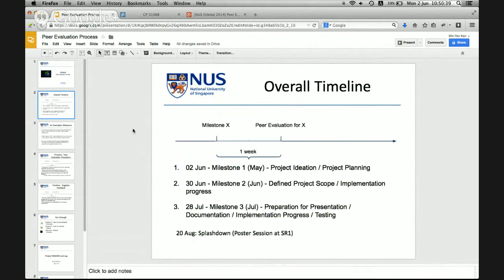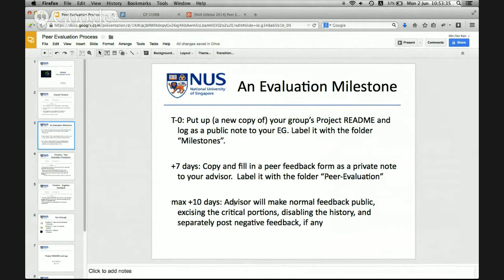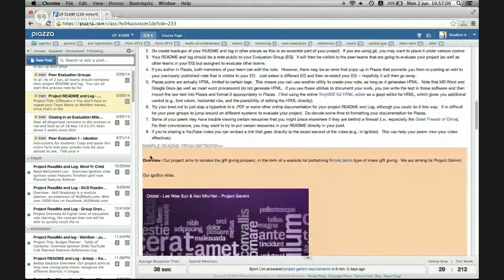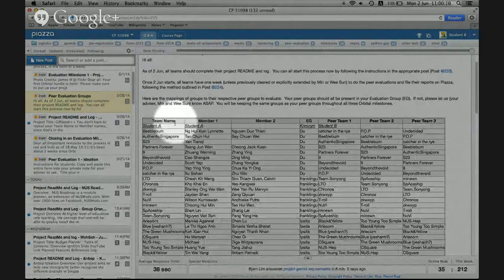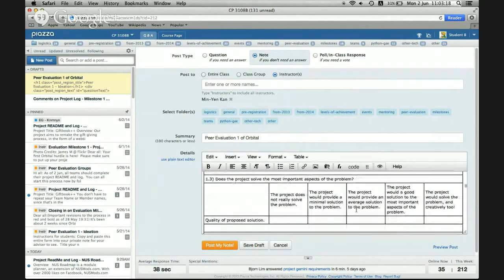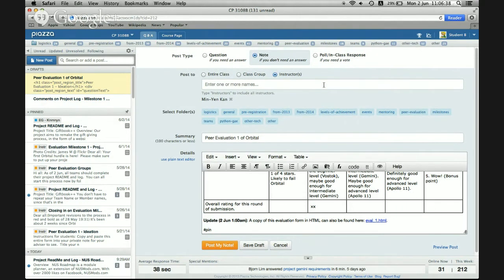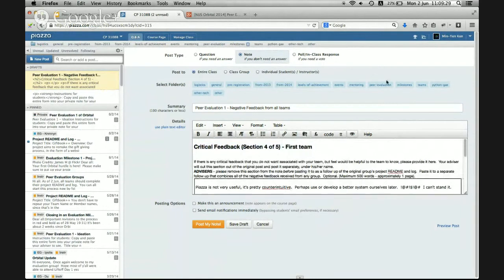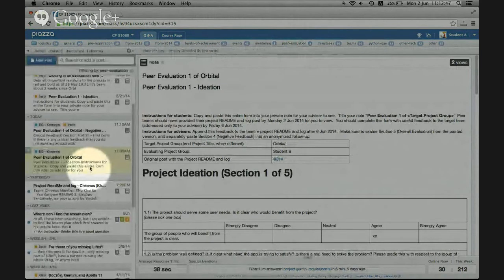[NUS Orbital 2014] Peer Evaluation Process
(Update 9 Jun 13:30 SGT: There are some errors in the video towards the end that deal with how your peer evaluations and critical feedback will be reported by your advisers.  They should be posted as follow-ups to the main Project README and Log note, rather than as separate posts, to cut down on the number of posts in Piazza.)

The slides have also been updated to reflect this especially Slide 3).